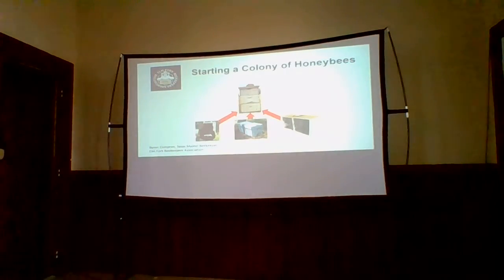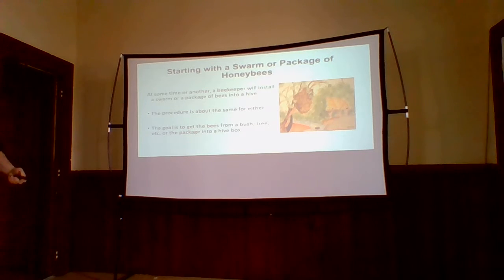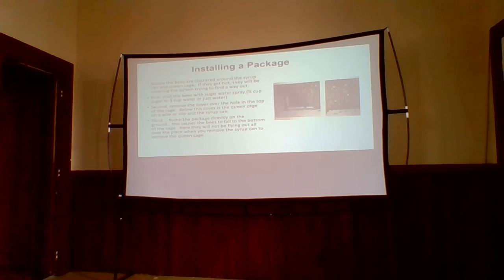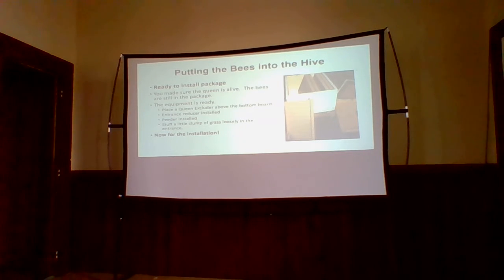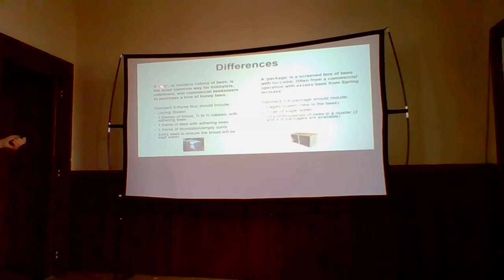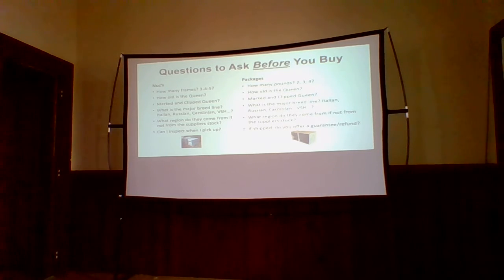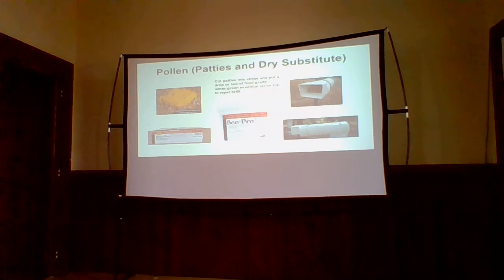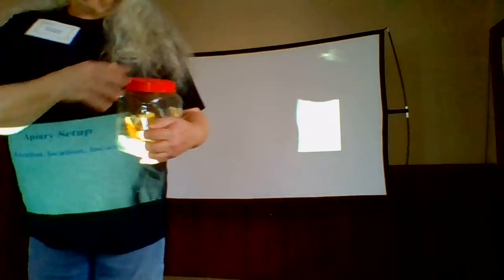Beginning Beekeeping Starting a Colony